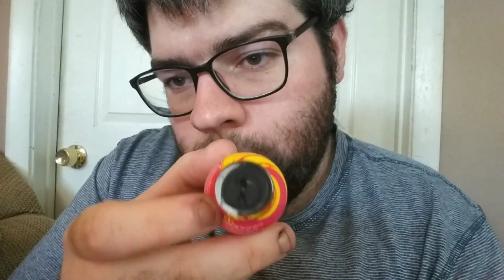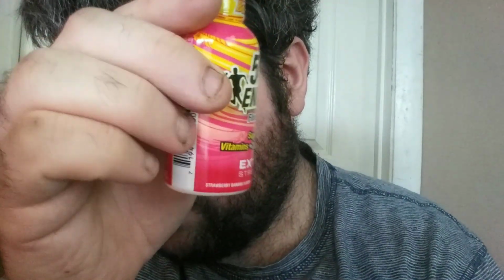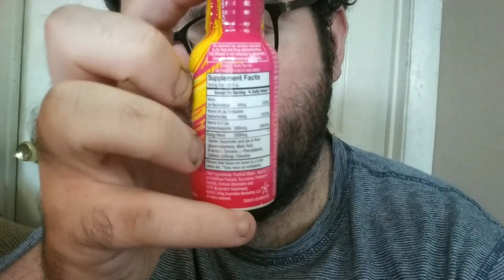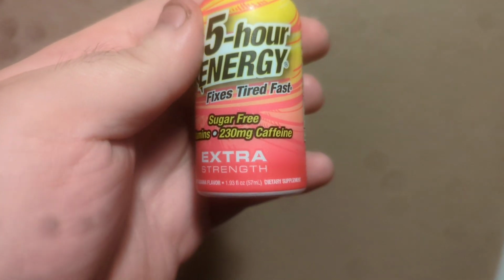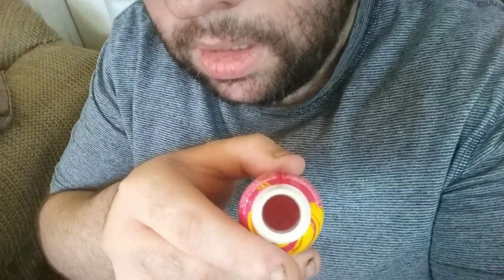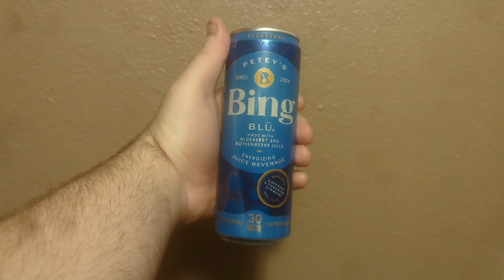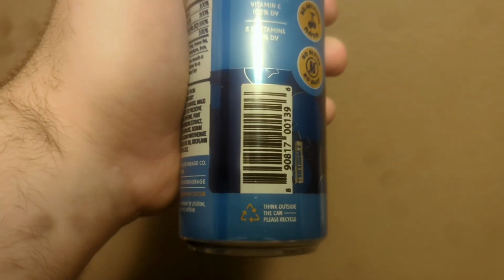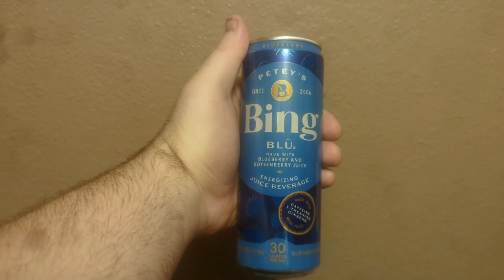Deadcarpet Energy Drink Reviews - Strawberry Banana Extra-Strength 5-Hour Energy Energy Shot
I review the Strawberry Banana Extra-Strength 5-Hour Energy energy shot. This is my 2,229th energy drink review video. I also show off the 2023 new design Blueberry Petey's Bing Blu energy drink can. This was filmed on July 1, 2024, yesterday, and today.